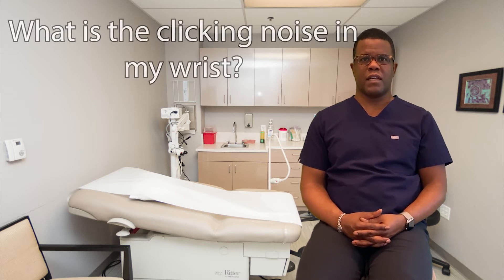What Is the Clicking Noise in My Wrist?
You may have experienced clicking, or crepitus, in your wrist when moving your hand in a certain direction. Hand and upper extremity surgeon Dr. Kermit Muhammad explains his approach to this problem.